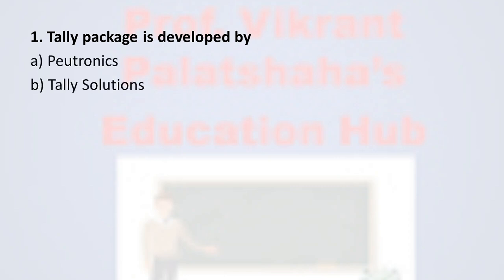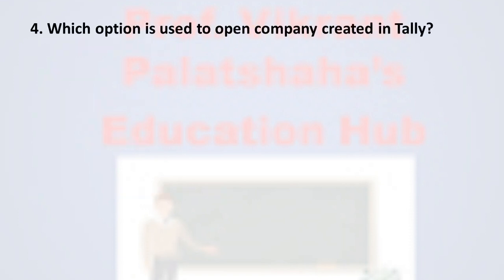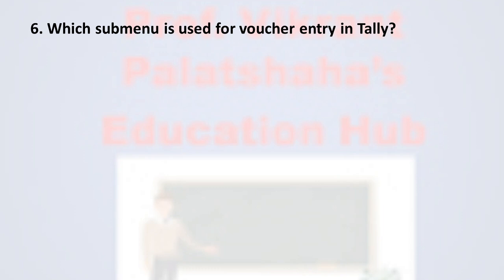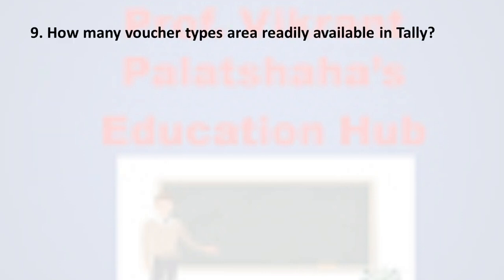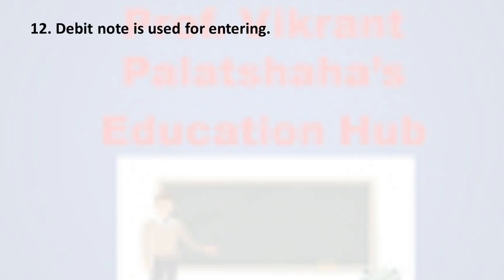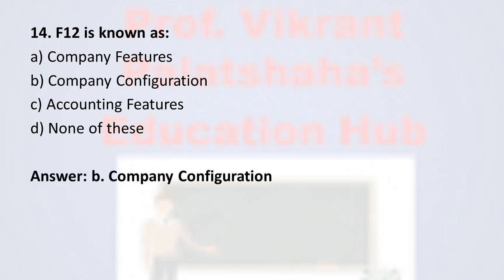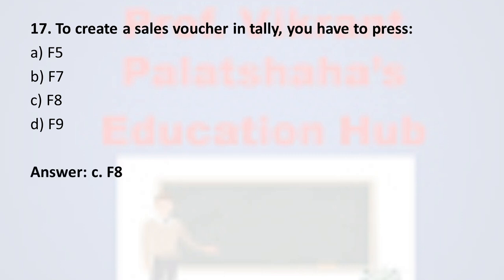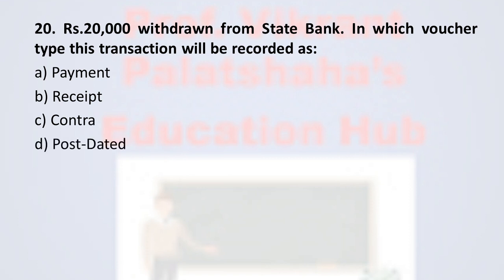FYBCOM FINANCIAL ACCOUNTING-II MCQ Unit-1: SOFTWARE USED IN ACCOUNTING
FYBCOM
FINANCIAL ACCOUNTING-II MCQ
Unit-1: SOFTWARE USED IN ACCOUNTING
Prepared by Prof. Vikrant Palatshaha